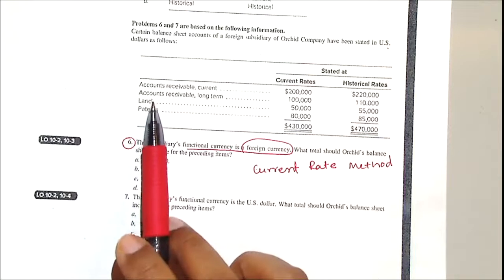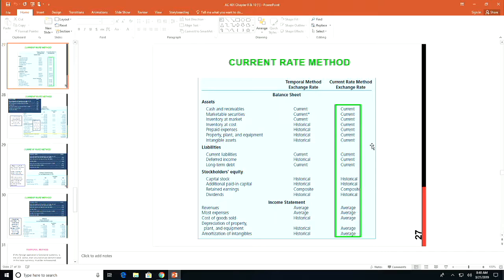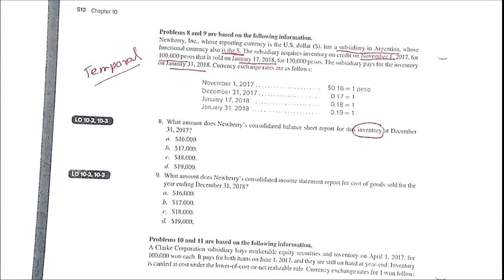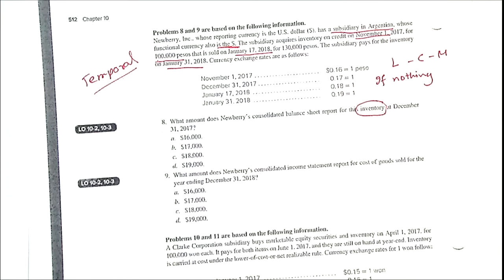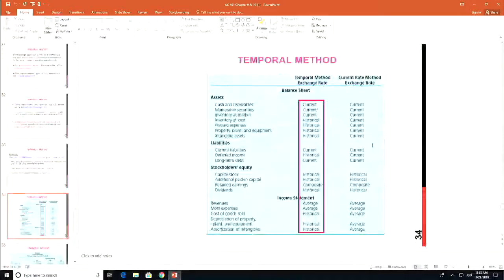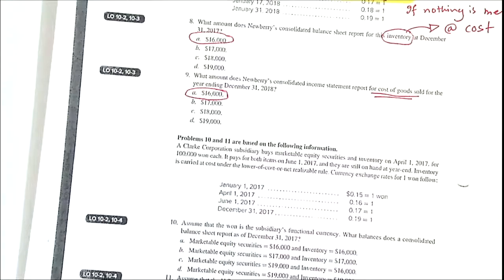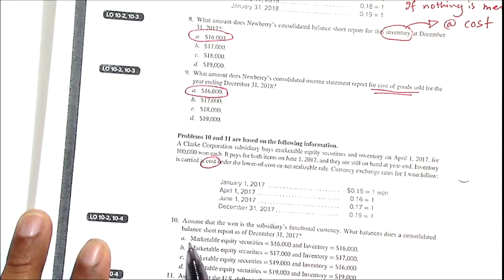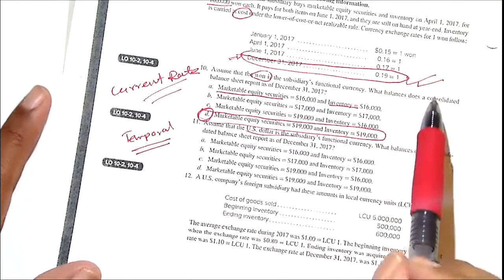AC 401 - Prof. Malik - Chapter 10 Practice Problem